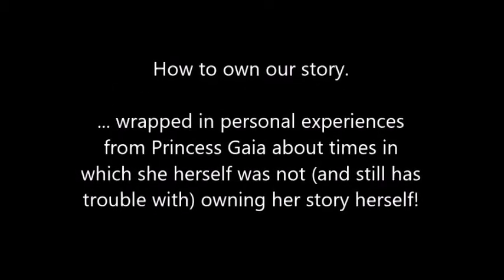Princess Gaia - Confessions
The add-on-video from the series "Marquis de Sade" my side - which is especially for those of us who need strength and courage to step into the drivers seat of our lives again.

I bow to you.

Princess Gaia